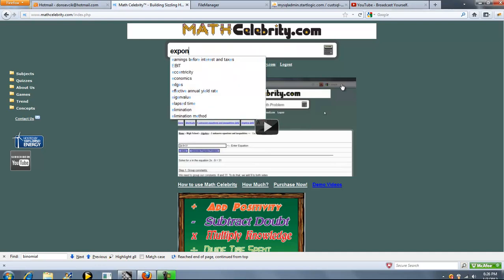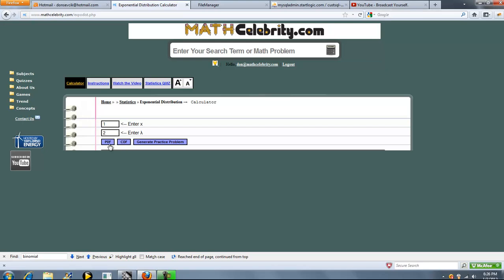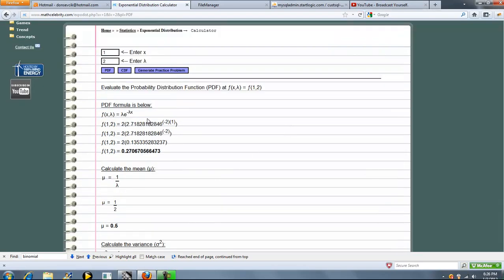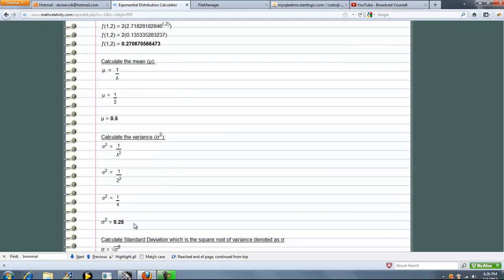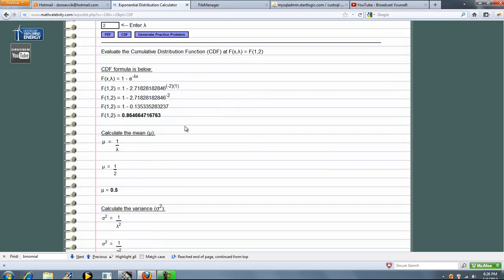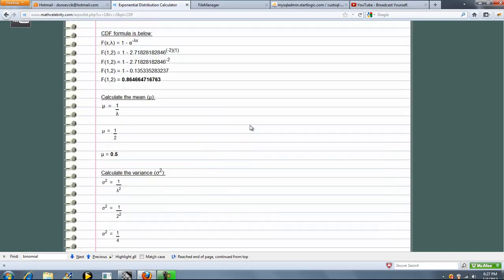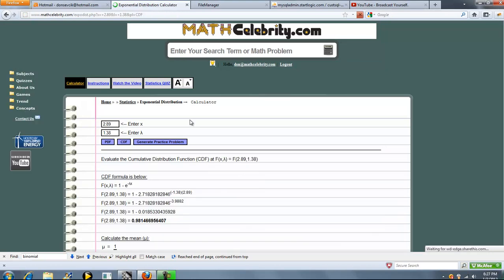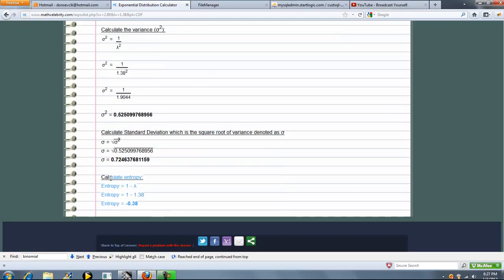Exponential Distribution Calculator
Calculates the PDF, CDF, mean, variance, standard deviation, and entropy for the Exponential Distribution

Calculator:
Get the tablet and products I use for math here